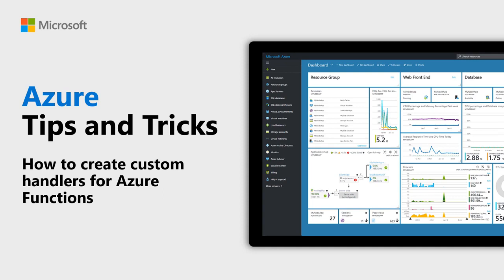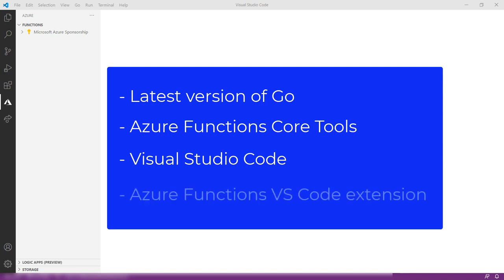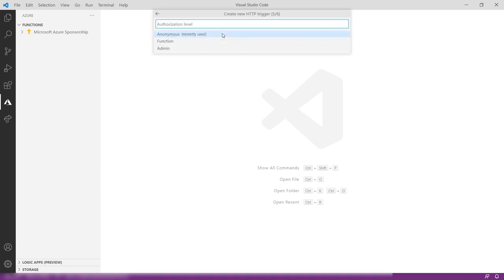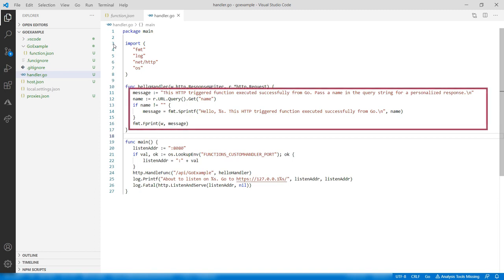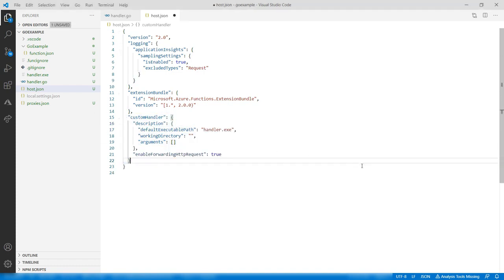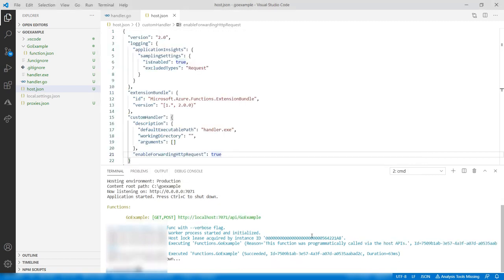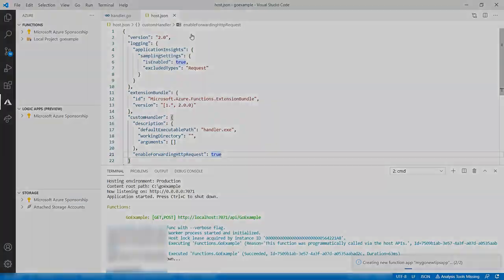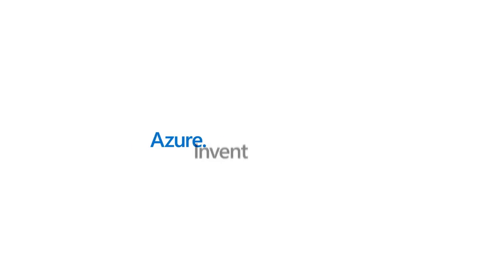How to create custom handlers for Azure Functions | Azure Tips and Tricks